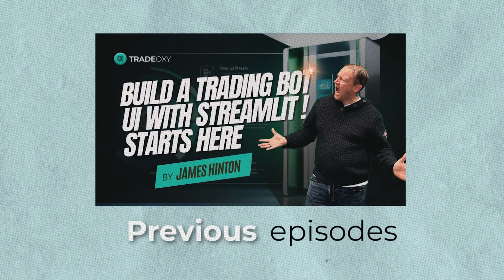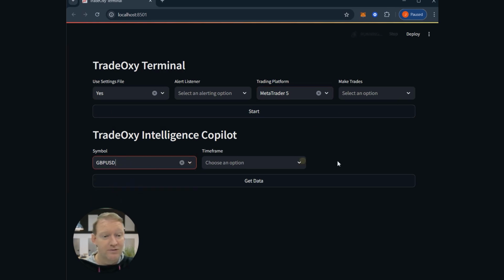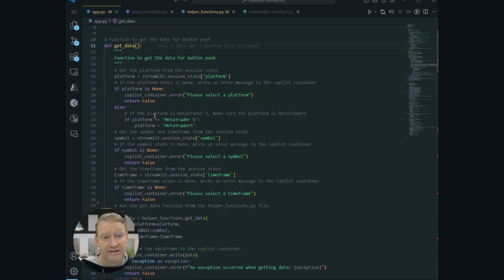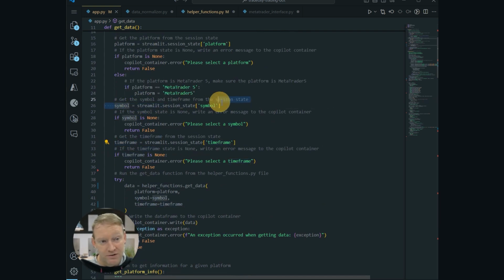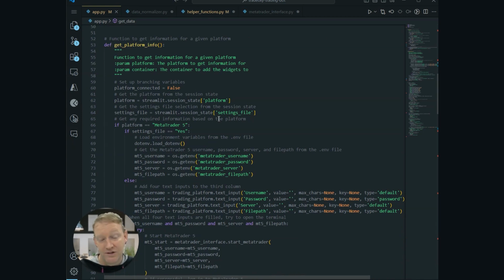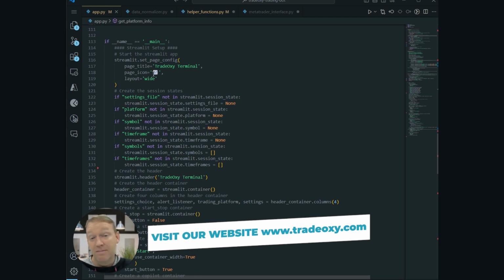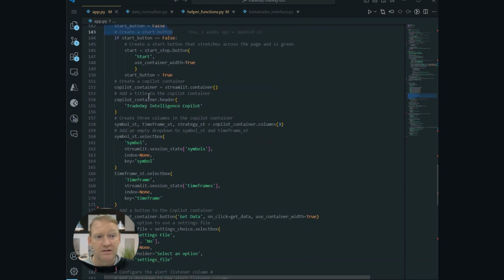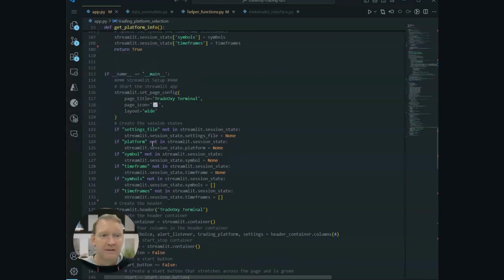Trading Bot UI with Python | Your Trading Bot Copilot | python programming for stock trading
In this episode, I’ll show you how to continue building a user interface (UI) that connects directly to MetaTrader 5 using Python 🚀
Learn step-by-step how to simplify your trading bot operations and improve interactions through this customized interface.

🔑 Key Points Covered:

- Building the UI to connect with MetaTrader 5
- Refactoring code for simplicity and scalability
- Streamlining your trading operations with Python
- Real-time data integration for trading

👨‍💻 What You’ll Need:

1. MetaTrader 5 installed and running.
2. Check out my previous episodes to get started with MetaTrader 5 integration.
3. Open Source Trading Bot code

6. Custom Trading Bot development